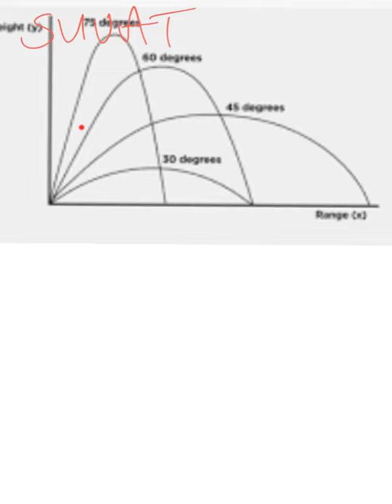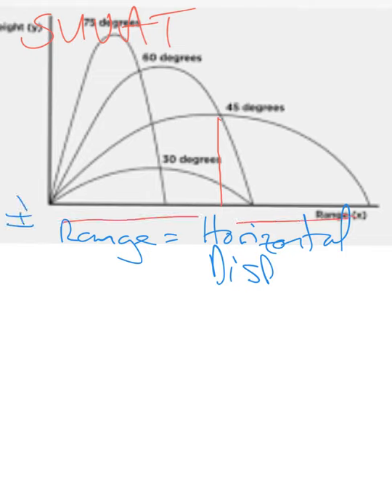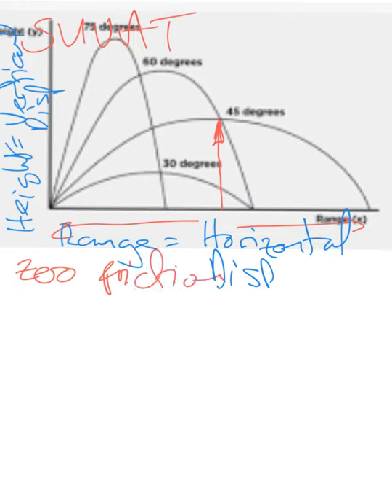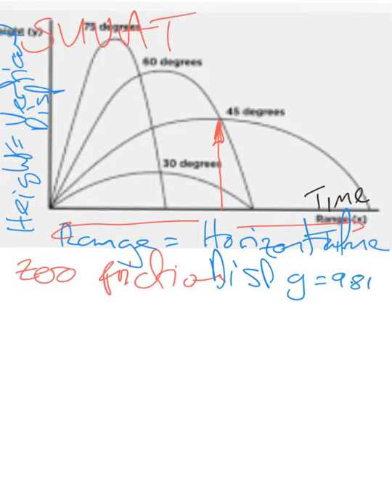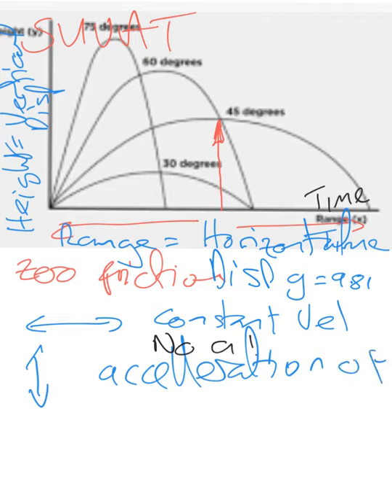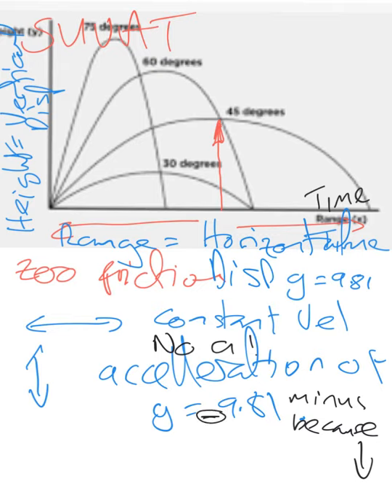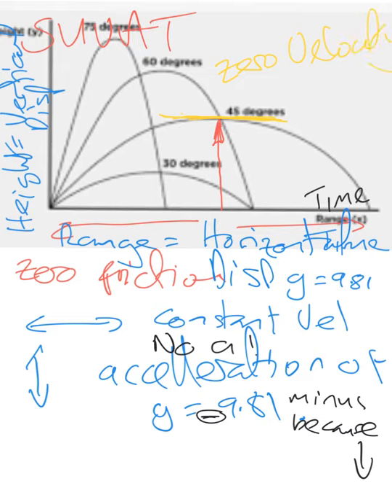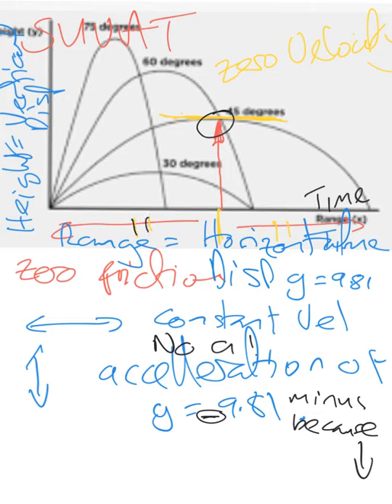projectiles ideal suvat assumptions